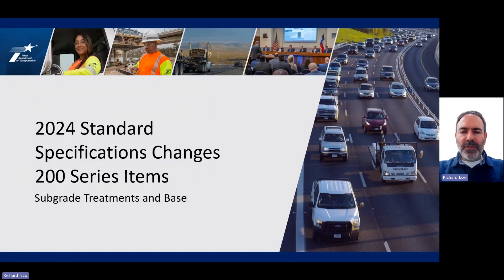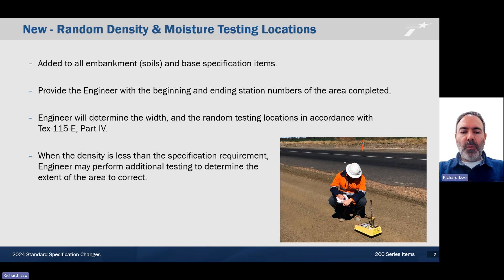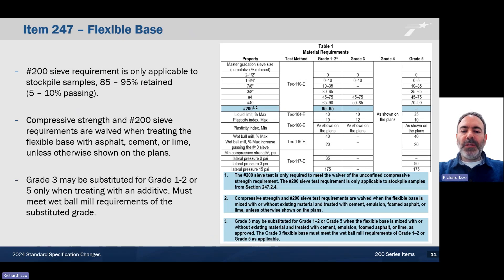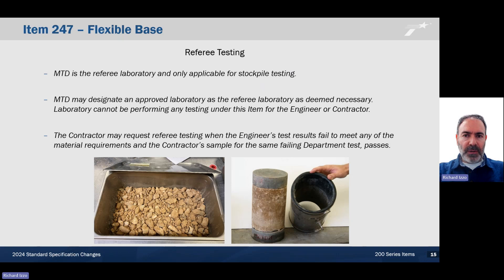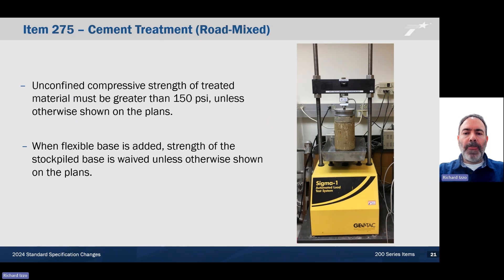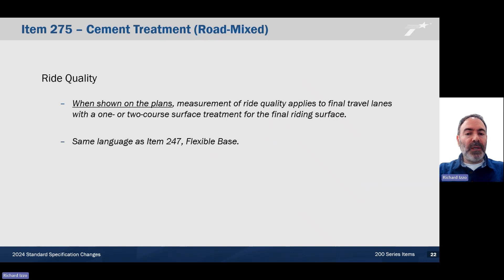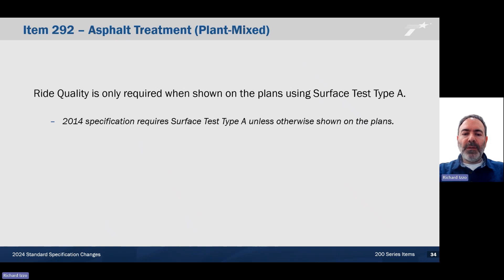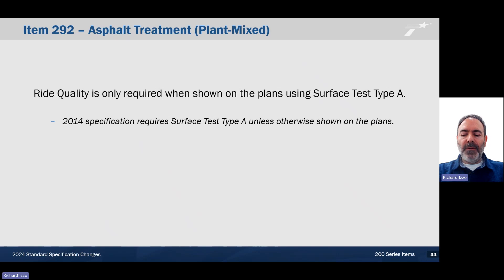2024 TxDOT Standard Specifications Updates – Subgrade Treatments and Base Items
TxDOT has revised the Standard Specifications for Construction and Maintenance of Highways, Streets, and Bridges for implementation on projects letting beginning September 2024. This presentation covers updates to the subgrade treatments and base specifications: Items 204 through 295.